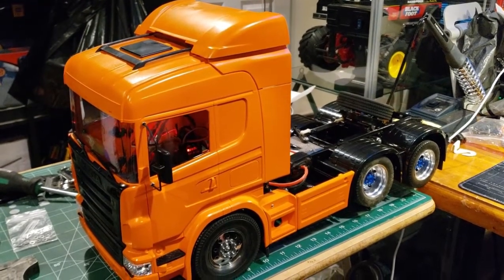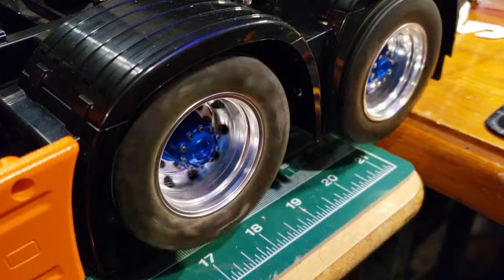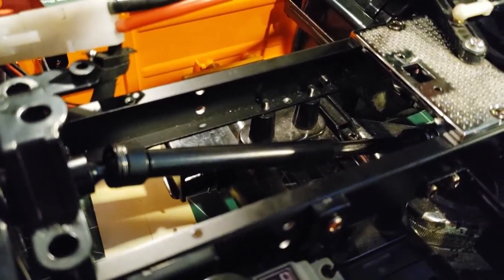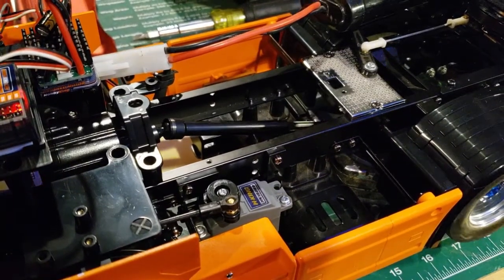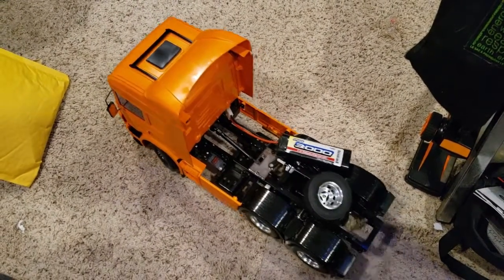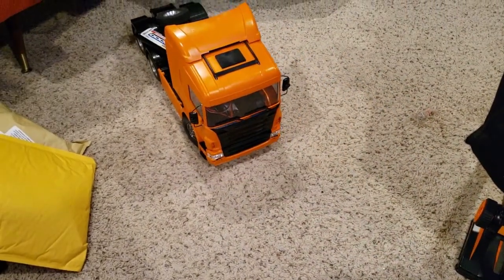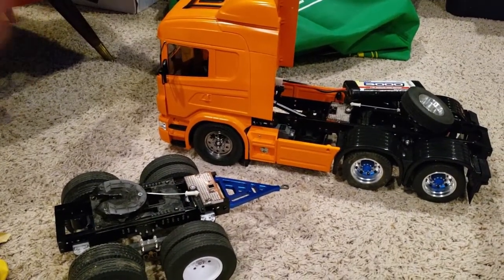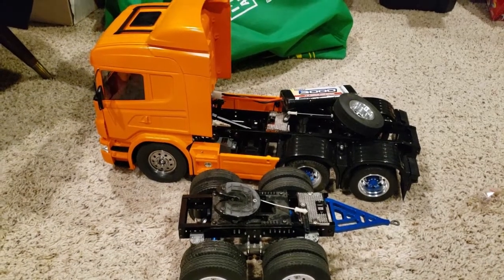Tamiya Scania R620 Update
Buying RC or hobby items through HobbyKing?? use this link for referral!

PC SPECS:
AMD Ryzen 1800+
16 gigs DDR4 3200
GeForce 1070
Asus ROG Strix motherboard
Thermaltake Core P3 White Case